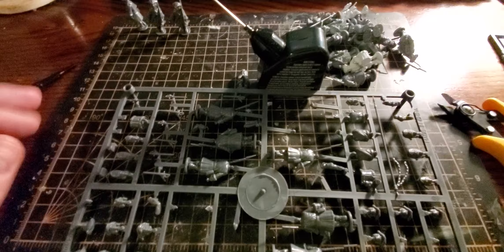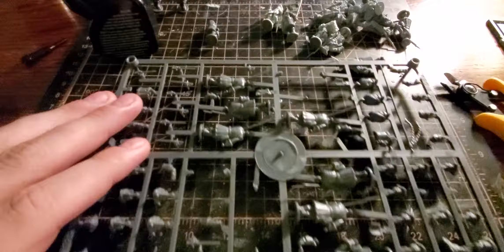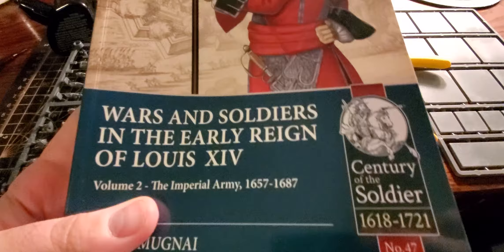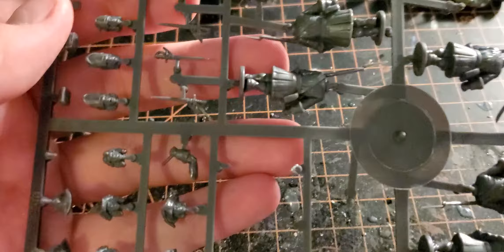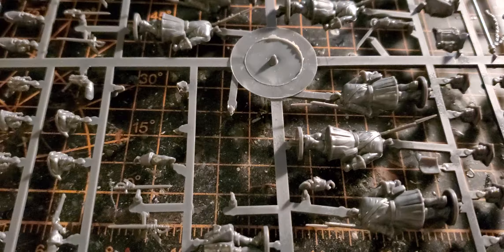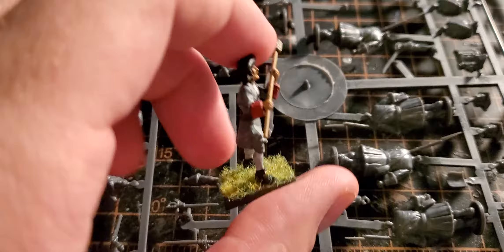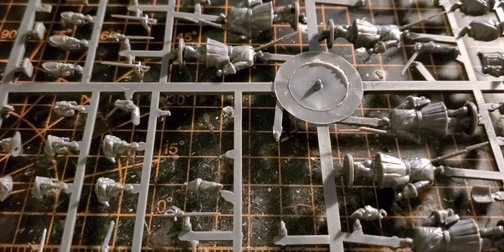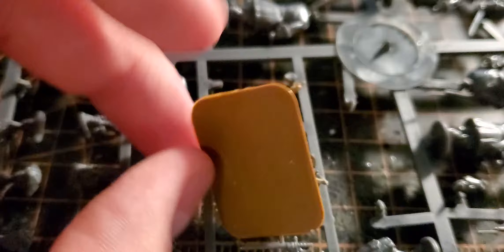More Marlboroughian Infantry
Assembling Austrians for the War of the Grand Alliance/Great Turkish War/War of Spanish Succession, also wondering what to do with the grenadiers.